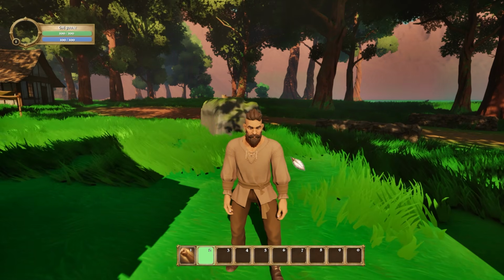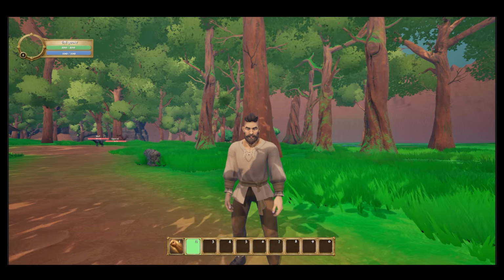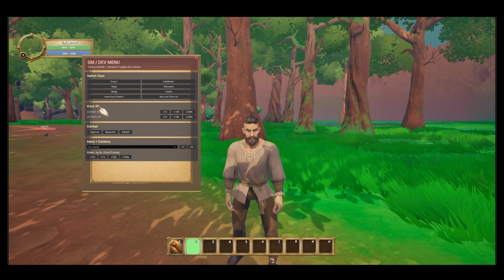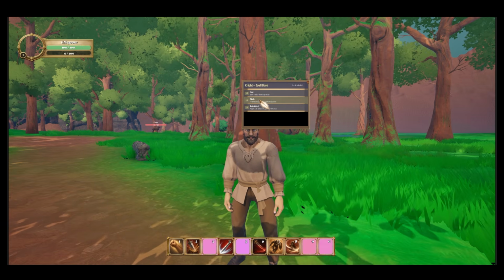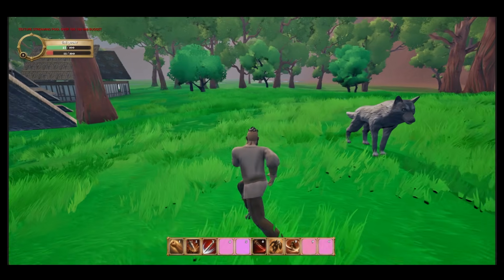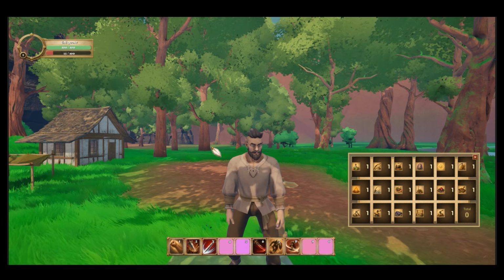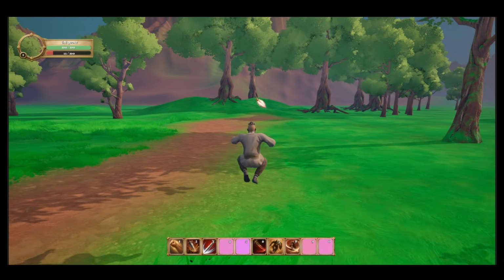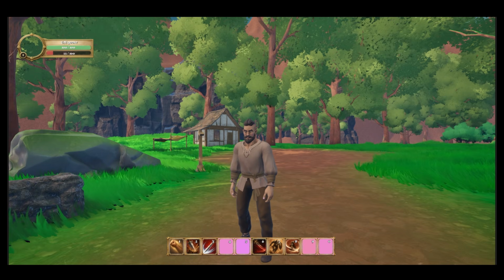I'm making an MMORPG - Devlog #3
New classes, skills, and UI. Each week just keeps getting better. I'm having so much fun developing this and it's even better with you along for the ride.

Let me know what you want to see in an MMO!

Thank you for checking it out and following along. Let me know what you love, what you hate, and what YOU want to see in your dream MMORPG.